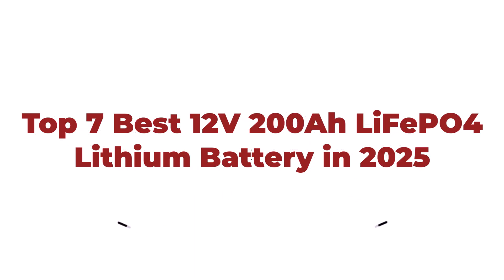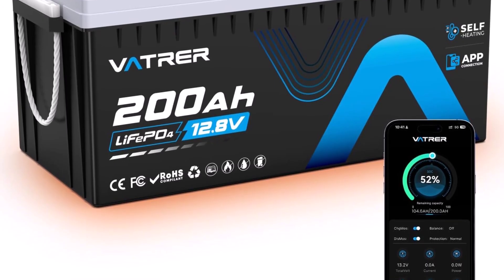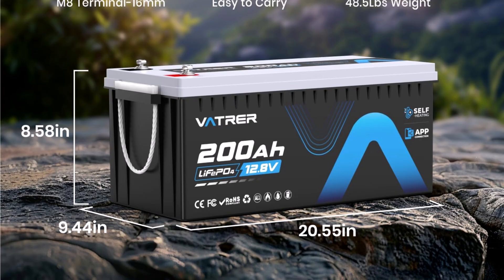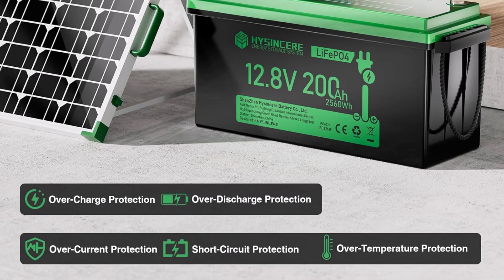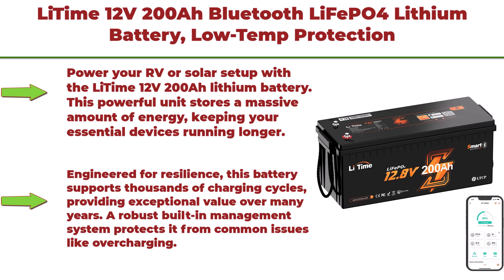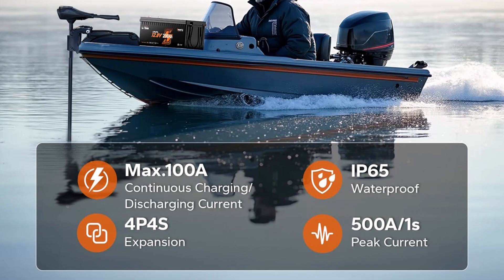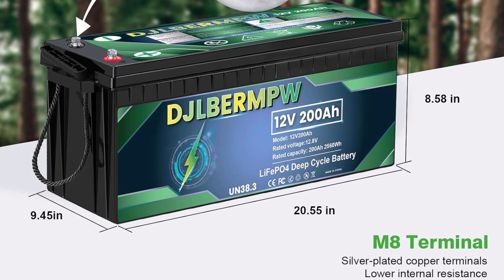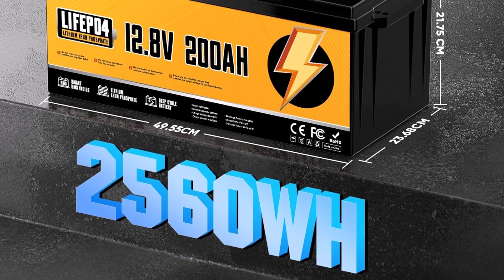This 12V 200Ah LiFePO4 Lithium Battery Changed Everything (2025 Review)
Checkout These Links For Updated Price Of Top 7 Best 12V 200Ah LiFePO4 Lithium Battery ;
👉Top 1: 12V 200AH Bluetooth LiFePO4 Lithium Battery

👉Top 2: 12V 200Ah LiFePO4 Lithium Battery with 2560Wh Energy

👉Top 3:Weize 12V 200Ah LiFePO4 Lithium Battery, Built-in Smart

👉Top 4:LiTime 12V 200Ah Bluetooth LiFePO4 Lithium Battery, Low

👉Top 5: 12V 200Ah LiFePO4 Lithium Battery, Built-in 200A

👉Top 6: 12V 200Ah LiFePO4 Battery, Built-in 200A BMS

👉Top 7:12V 200Ah LiFePO4 Lithium Battery with 2560Wh

Portions of footage present in this video are certainly not original content manufactured by Verified Reviews . Portions of stock footage of merchandise were gathered from multiple sources including, manufactures, fellow creators, and various other sources. "All claims, guarantees, and product specifications are given by the manufacturer or vendor. Verified Reviews can not be held responsible for those claims, guarantees, or specifications".

Verified Reviews is a participant in the Amazon Services LLC Associates Program, an affiliate advertising program designed to provide a means for sites to earn advertising fees by advertising and linking to Amazon.com. As an Amazon Associate, I earn from qualifying purchases.